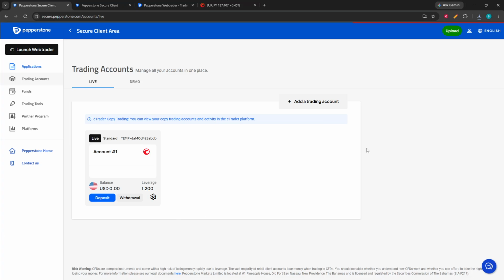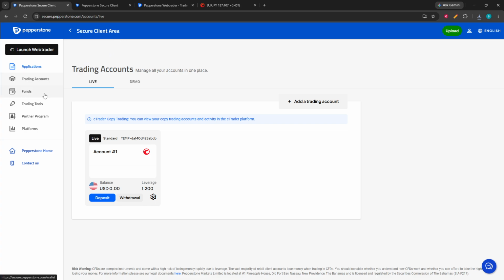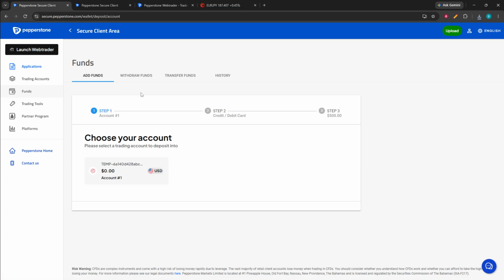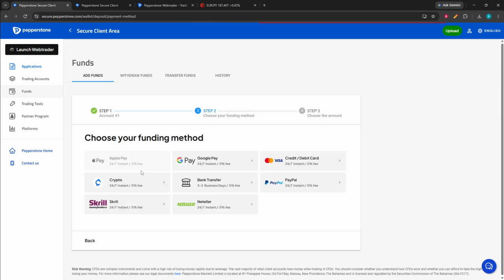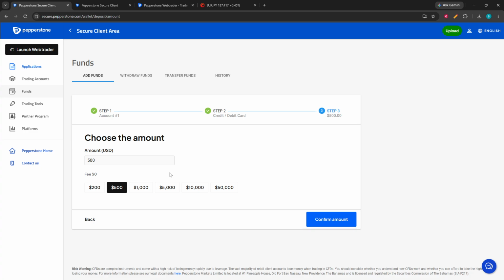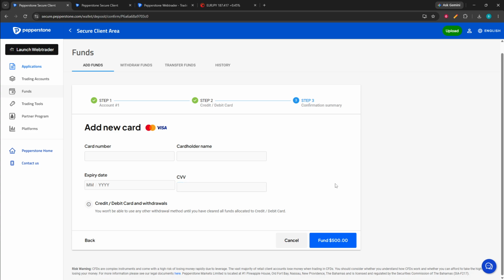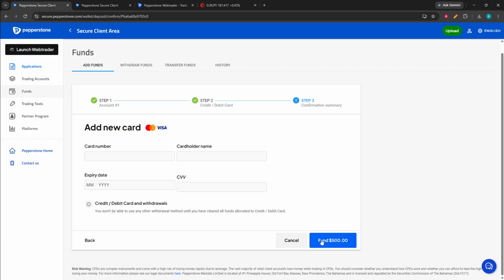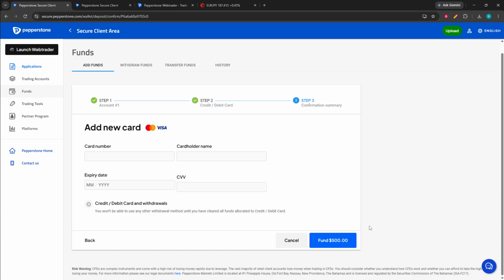How to Deposit Using a Debit Card on Pepperstone (Easy Guide 2026)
Learn how to deposit using a debit card on Pepperstone step by step.

Perfect for funding your trading account quickly and securely.